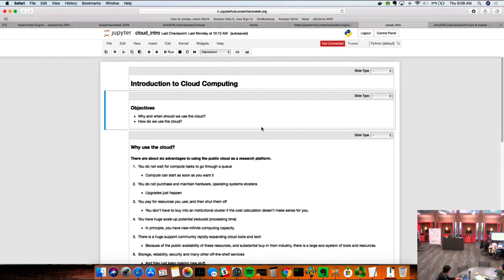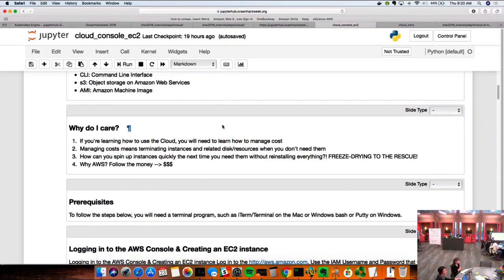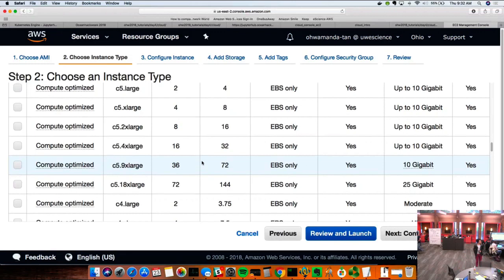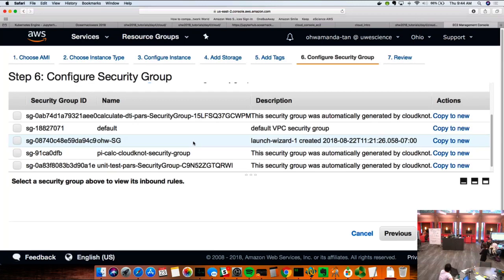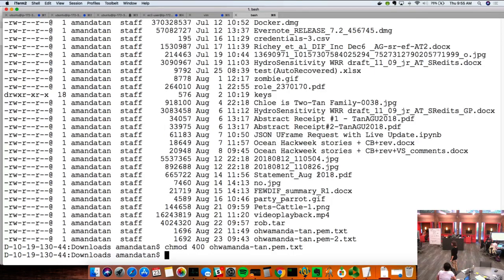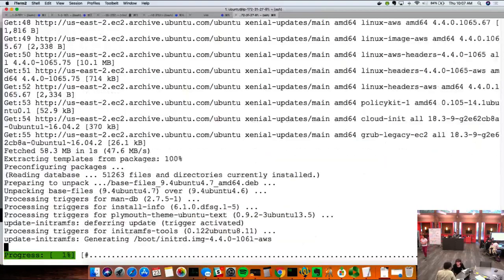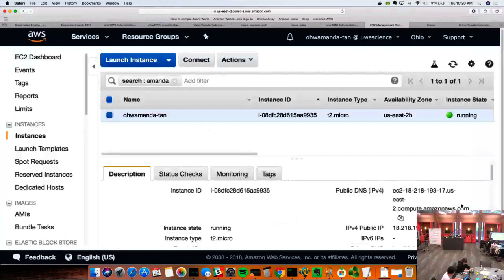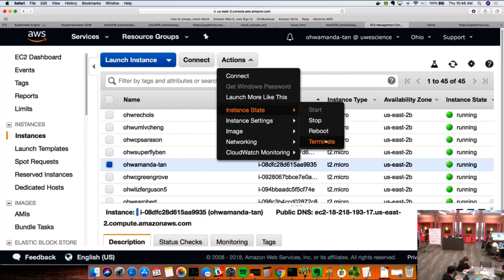Oceanhackweek 2018: Amanda Tan - Cloud computing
As a part of Oceanhackweek 2018, Amanda Tan (eScience Institute) gives a lecture on cloud computing.